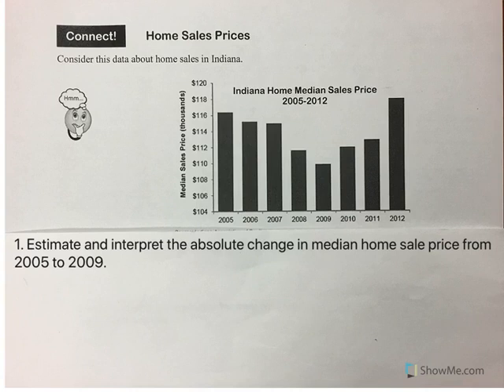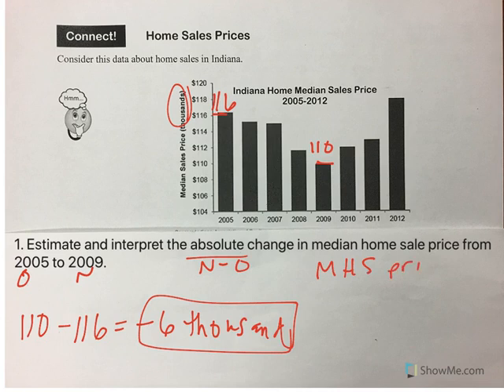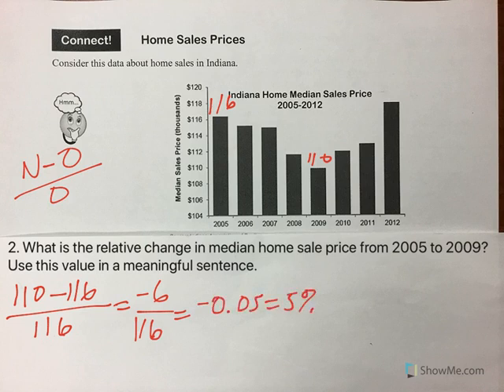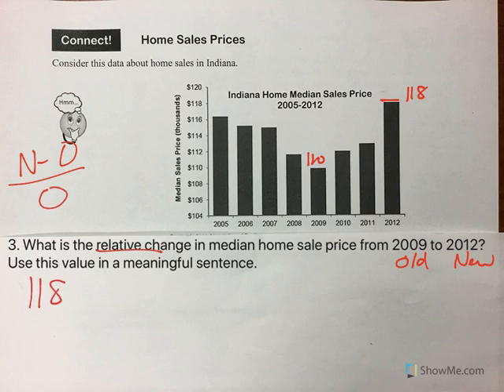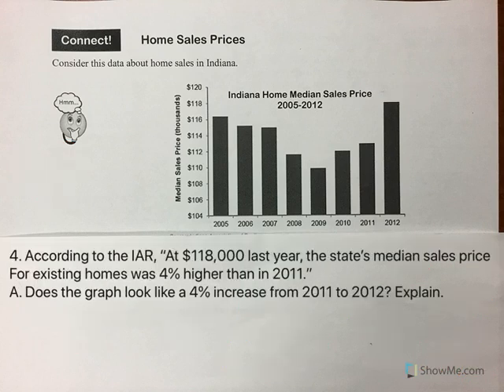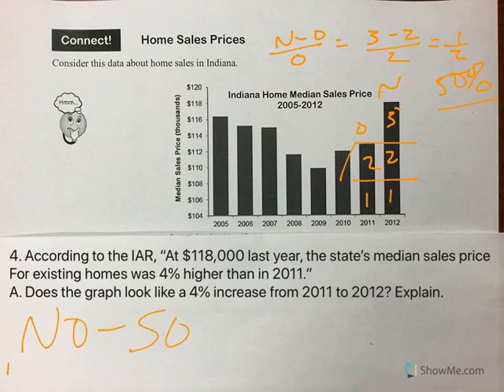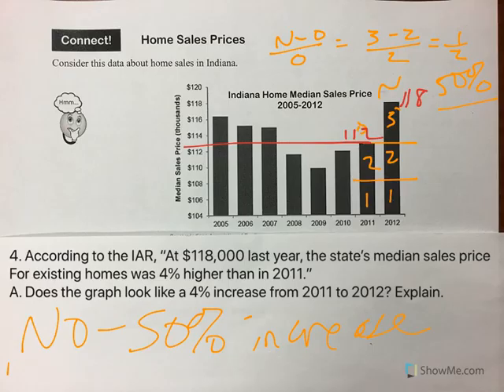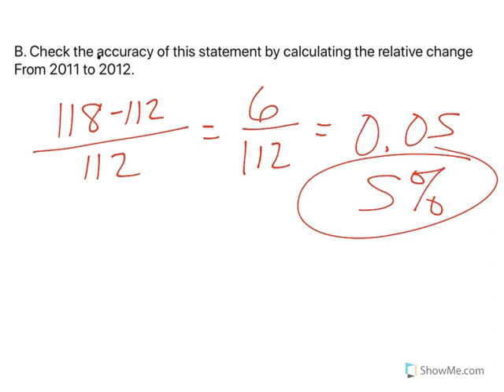Home Sale Price (Absolute and Relative Change) (7)